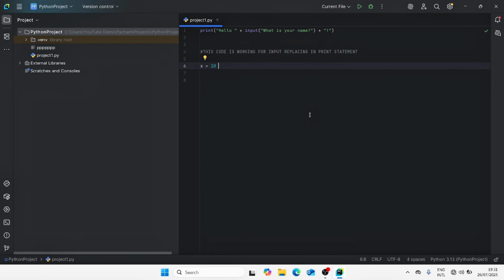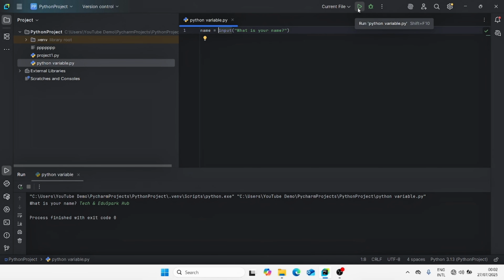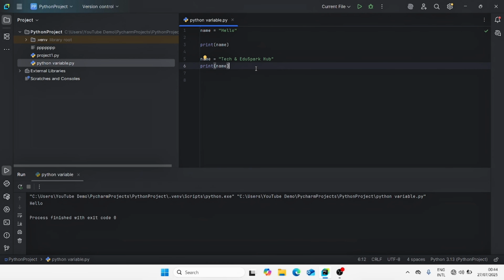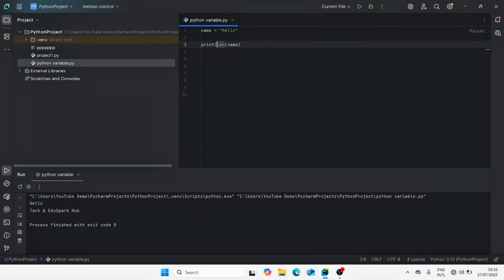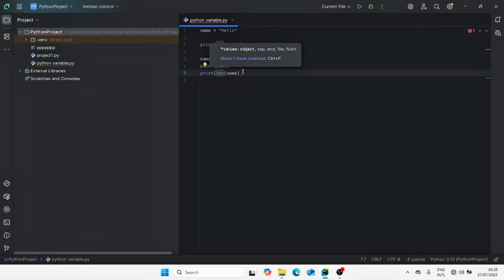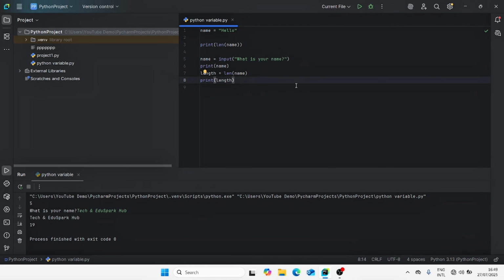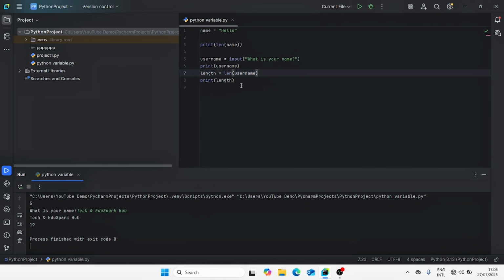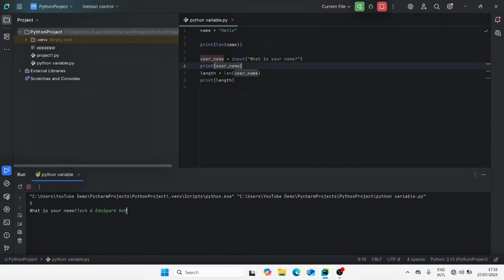Python Variables & Len() Function Explained for Beginners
🚀 Welcome to this beginner-friendly tutorial on Python Variables & Len() Functions Explained for Beginners! Whether you’re new to Python or want to strengthen your basics, this video covers everything you need to know about working with Python variables, naming conventions, using the len() function, and avoiding common errors like NameError.

In this tutorial, you will:
✅ Understand what Python variables are, how they store data, and how to use them effectively in your code.
✅ Learn the essential rules for variable naming in Python to write clean and error-free code.
✅ Master the len() function to find the length of strings, lists, and other data types, a fundamental skill for data handling.
✅ Discover how to prevent and fix the common NameError by understanding variable scope and declaration.

🎯 This video is part of our Python for Beginners series on Tech & EduSpark Hub — where Technology meets Education. Our mission is to make programming accessible and easy to learn for everyone.

💬 Have questions about Python variables, the len() function, or coding errors like NameError?

and deepen your understanding of Python programming with our curated playlist!